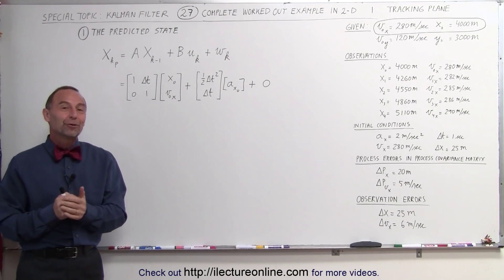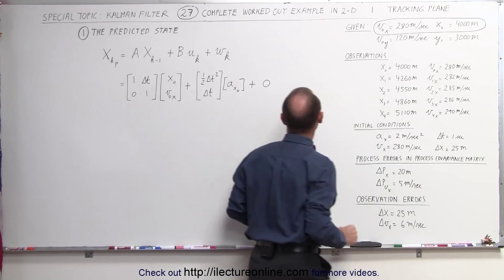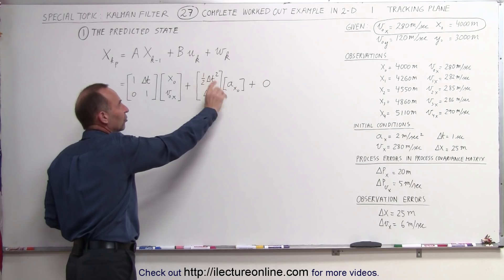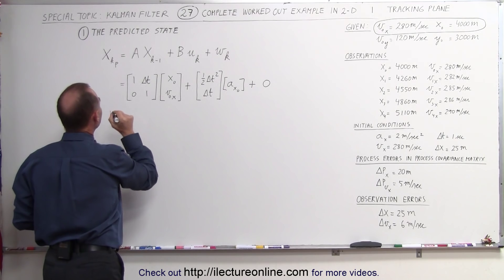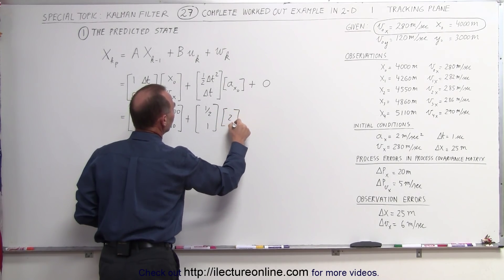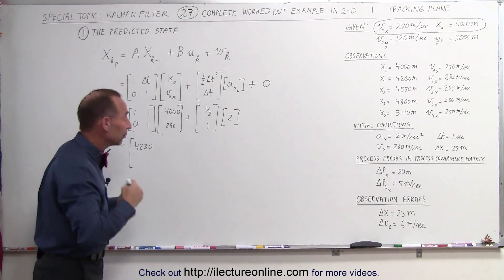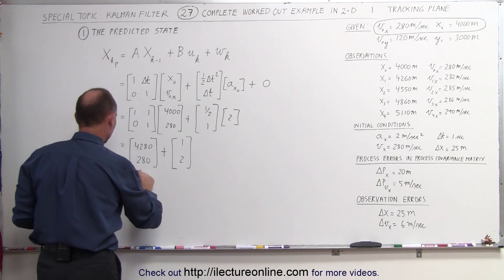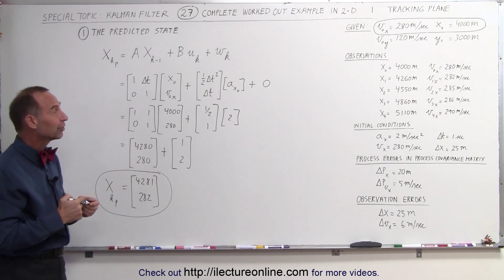Special Topics - The Kalman Filter (27 of 55) 1. The Predicted State - Tracking Airplane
In this video I will calculate the predicted state of the Kalman Filter of tracking an airplane given v(0x)=280m/s x(0)=4000m.